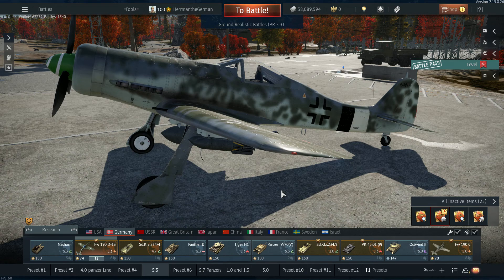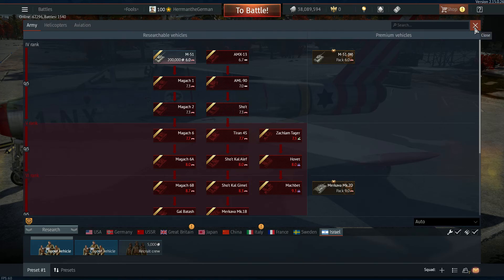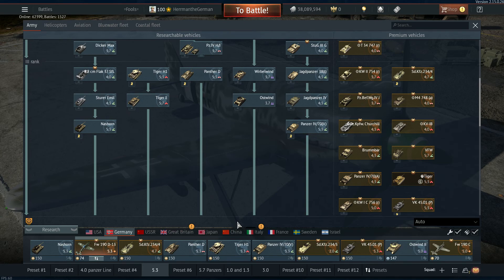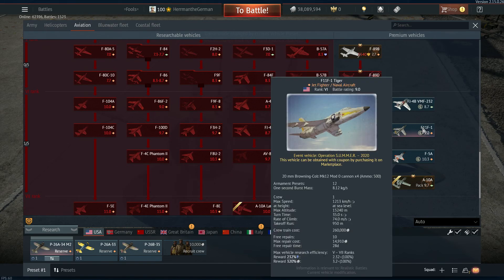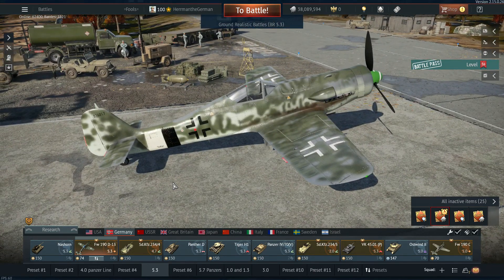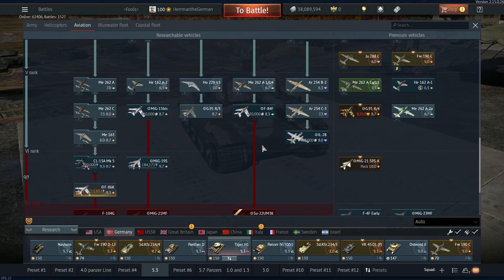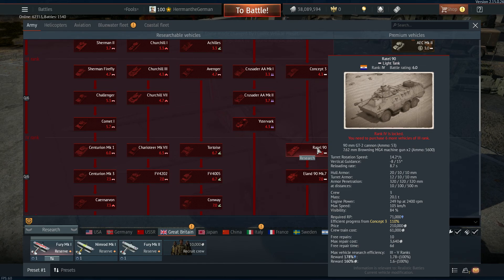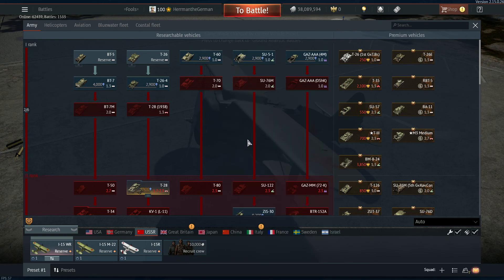War Thunder Winds of Change Update Review (Rant Warning)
This attempt at doing a review yall

Forgot to mention the volumetric system needs a rework as well cause I have lost count of the amount of ghost shells and shells not penning the side of enemy armor ( I have a feeling them adding higher tier crap is messing with low tier armor stats). What the game really need is a Quality of Life update, complete rework of maps, change in CAS in Ground RB (cockpit view only cause it's too freaking easy), fix the fps issues, and better spawn protection. I'm sorry that my voice sounds bad had another rough day and running on 2hrs of sleep